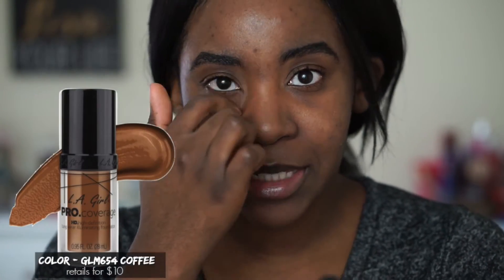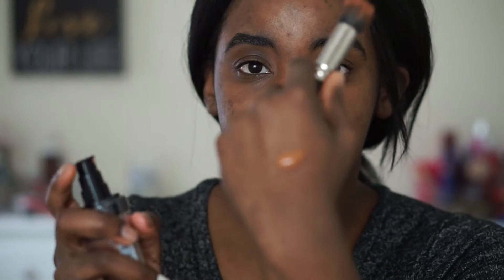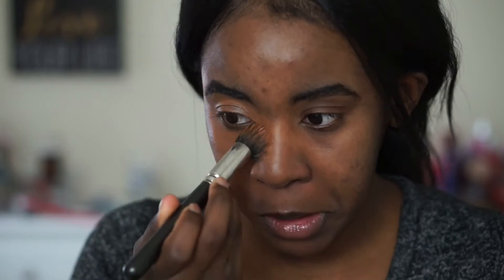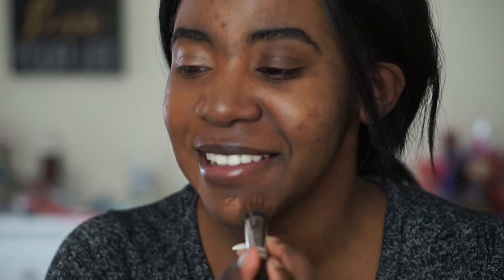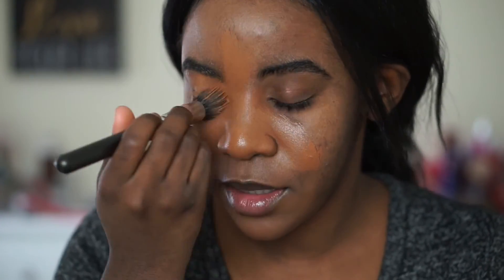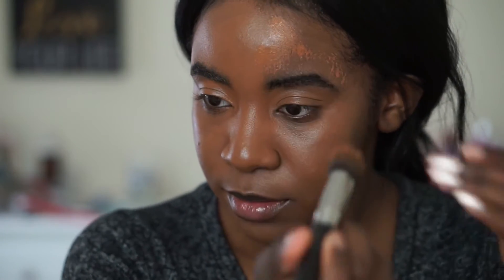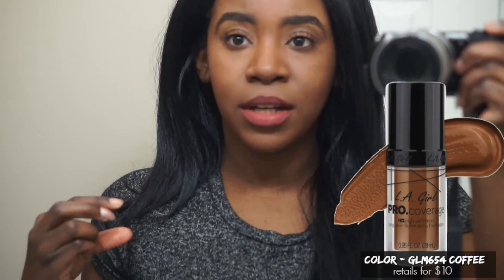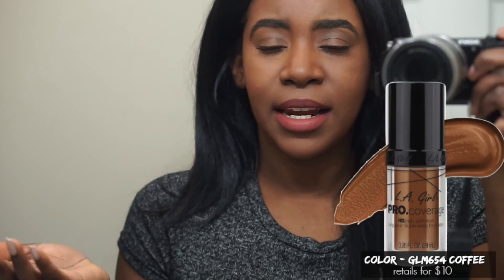L.A. GIRL Pro-Coverage Foundation $10 - Coffee | First Impression Friday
hey lovelies! welcome back to the channel. I'm starting a weekly series called "First-Impression Friday" where every Friday I will be showing you all my first impression of new makeup (most likely foundation). This video will be the first on many, I hope you all enjoy! Let me know what foundation you would like me to try next.

L.A. Girl Pro Coverage - Coffee